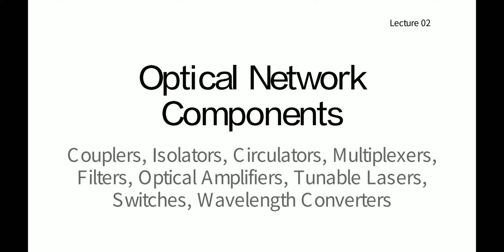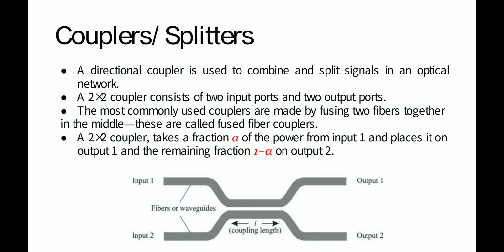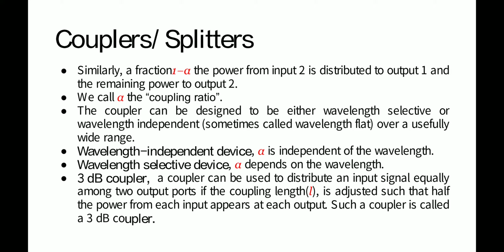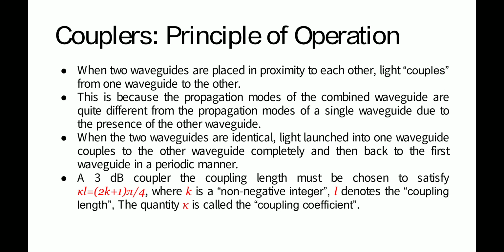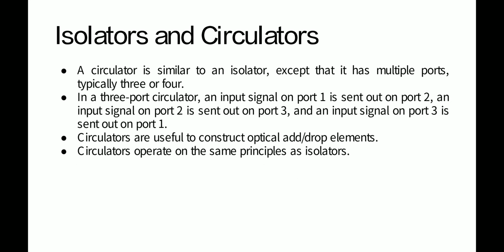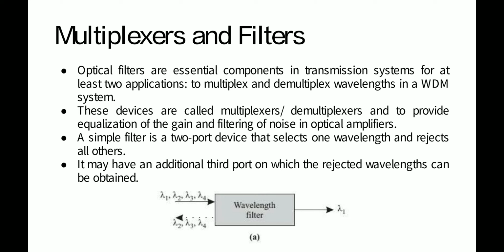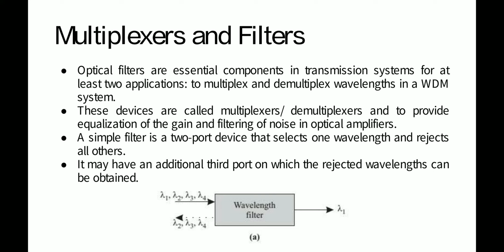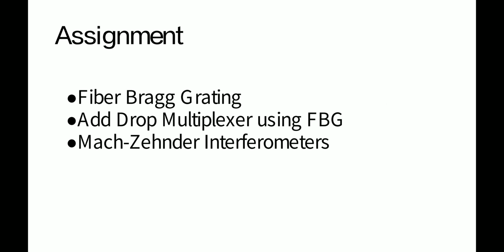22647_ONS_3.1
Optical network components